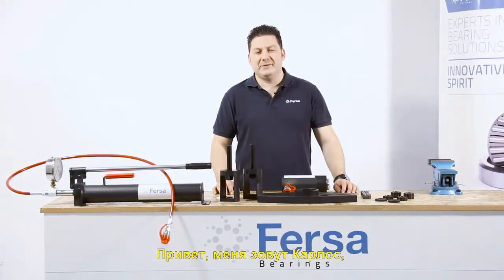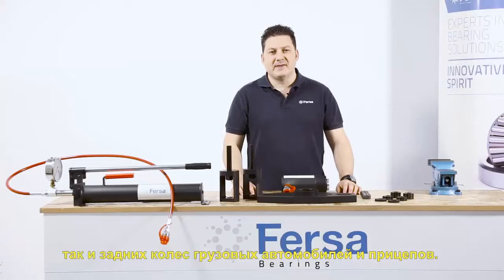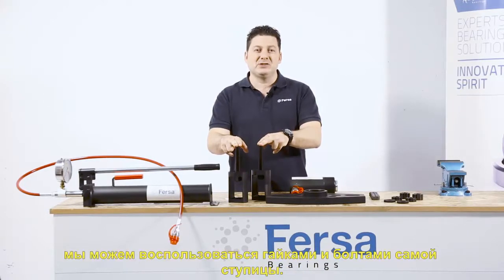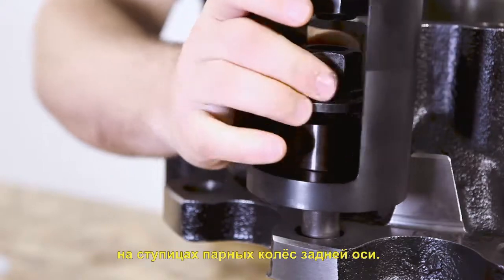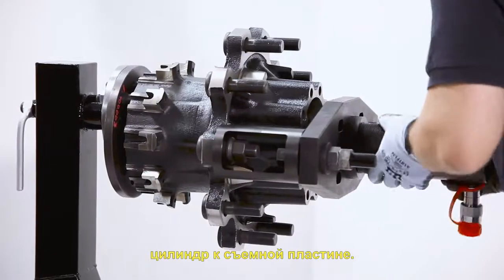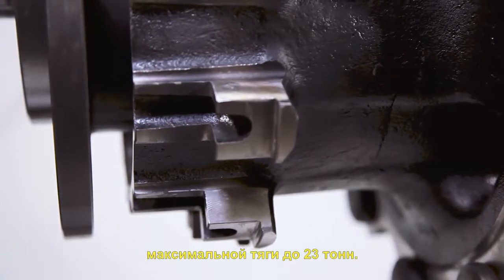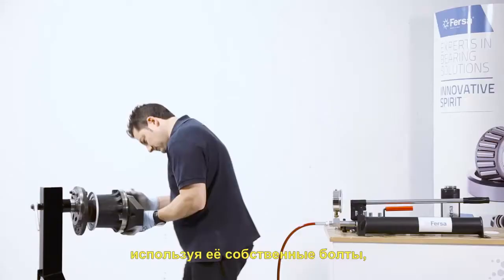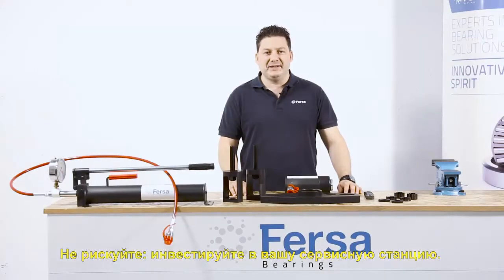Ваш союзник в мастерской: гидравлический съемник втулок (RU SUB)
В этом видео я покажу вам последнее решение Fersa по снятию втулок тяжелых транспортных средств. Часто, такие факторы, как вода, ржавчина и высокие температуры препятствуют снятию. Иногда мы используем неадекватные и опасные инструменты, такие как газовые резаки или радиальные режущие станки. Однако, мы рискуем повредить вал и, что еще хуже, получить несчастный случай. В Fersa, мы разработали данный гидравлический съемник для любой европейской втулки для передних и задних колес грузовых автомобилей и прицепов. Этот инструмент позволяет безопасно работать со втулками более 1,5 м. Мы надеемся, что эти советы помогли вам.